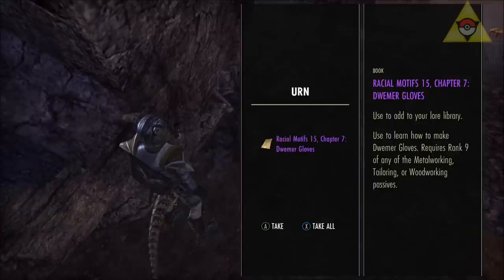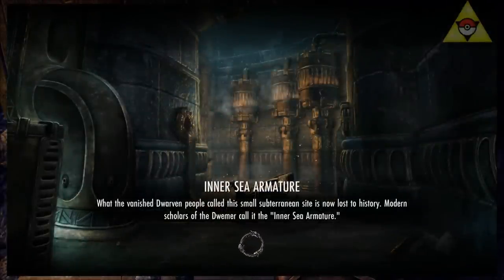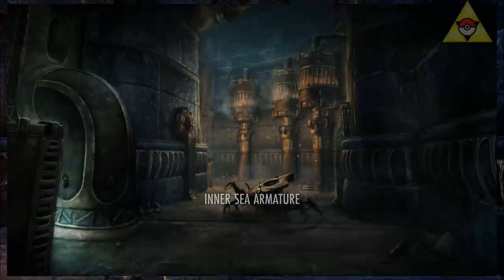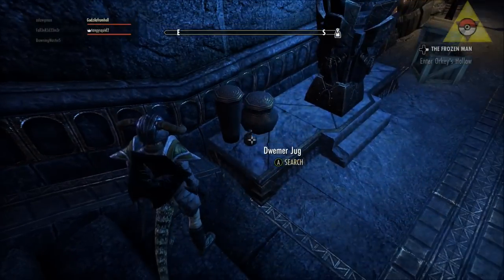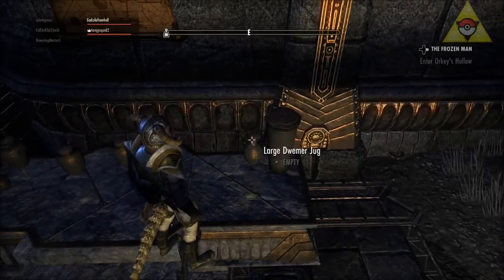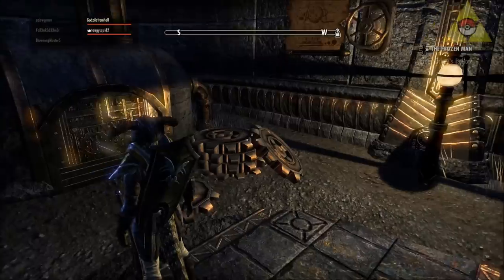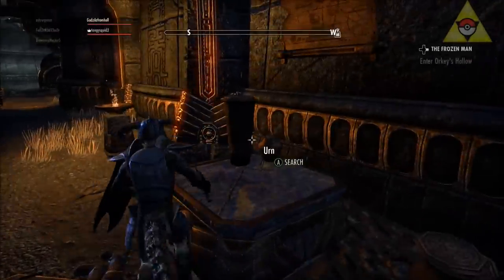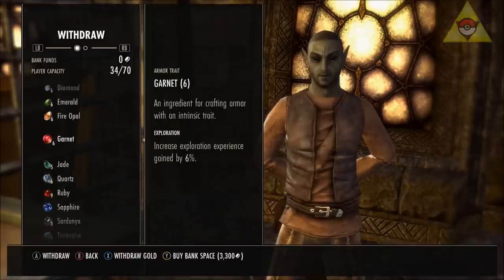Best Racial Motif Farming For Ebonheart Pact: Elder Scrolls Online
For anyone looking for the best place to farm racial motifs in the Ebonheart pact for The Elder Scrolls Online this is by far my favorite place to get them. The enemies are a nice low level which makes for a quick run that almost always yields a racial motif